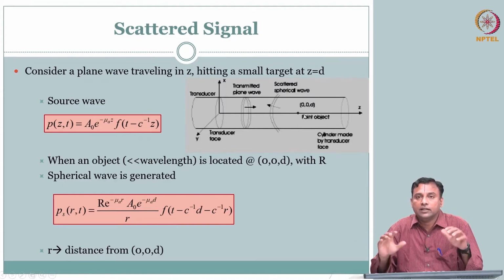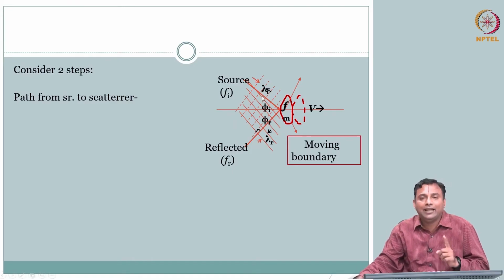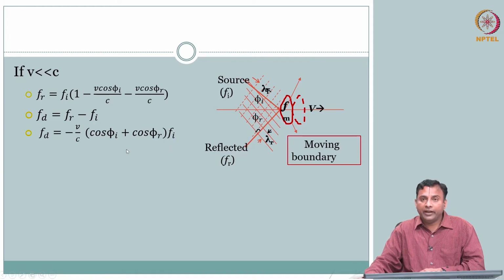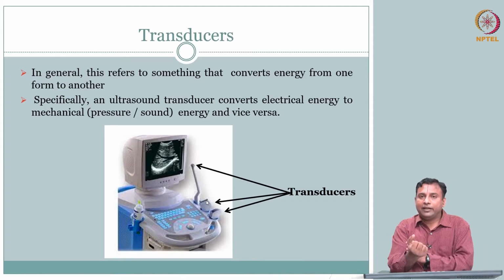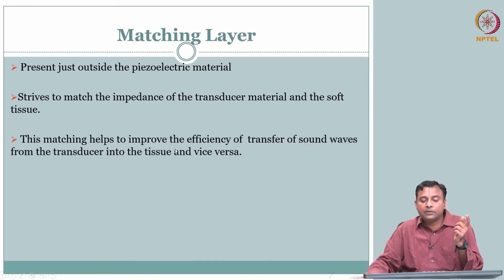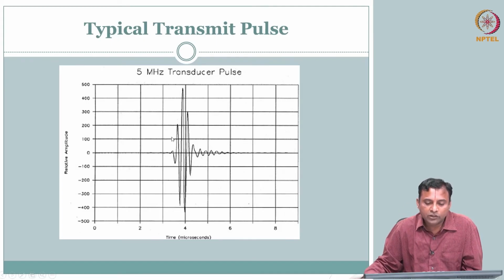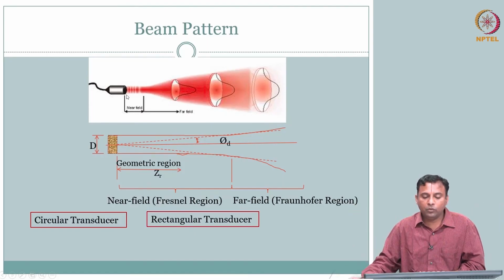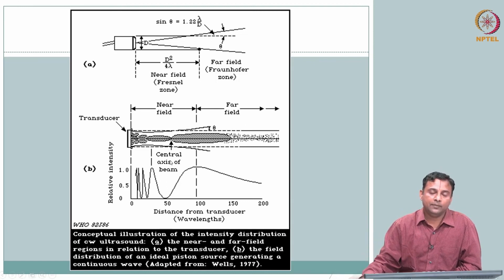US doppler and Instrumentation